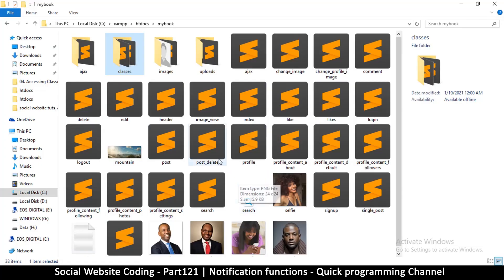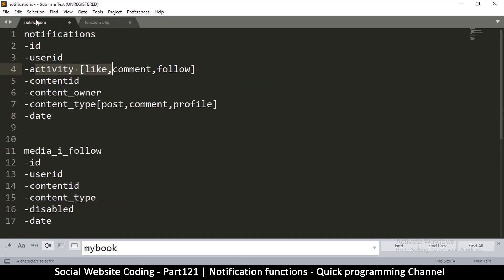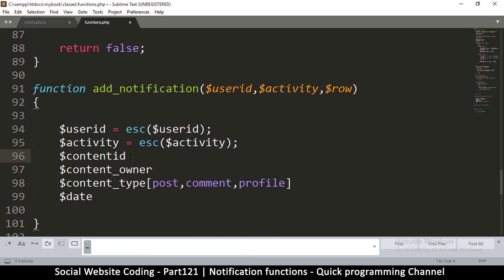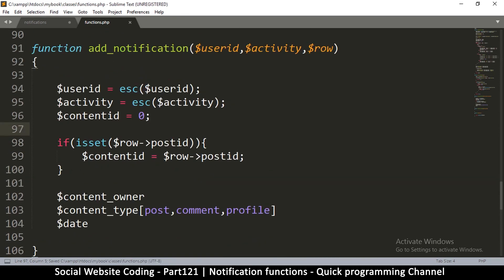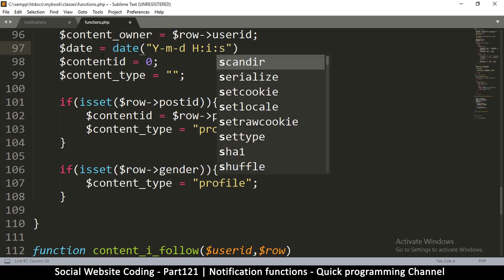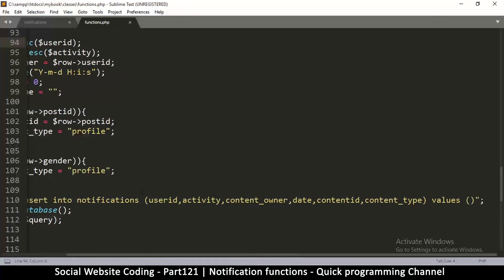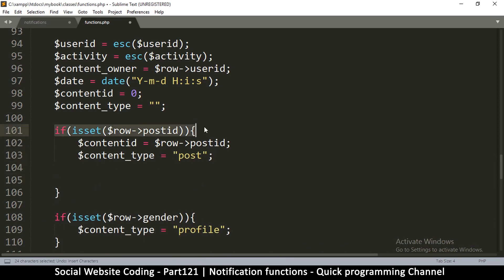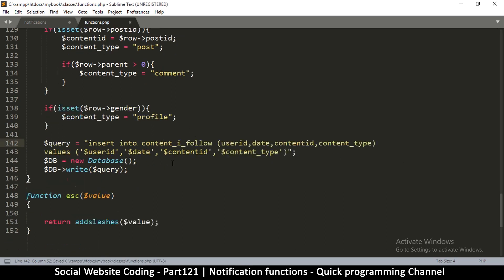Social Website from scratch - Part 121 - Notification functions | OOP PHP with MYSQL Database